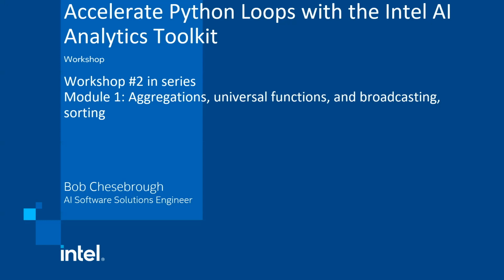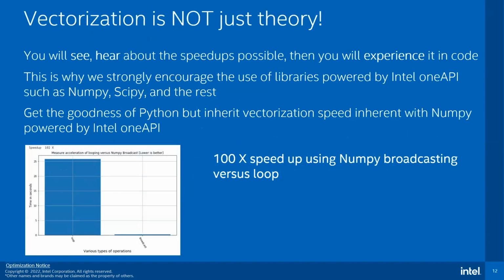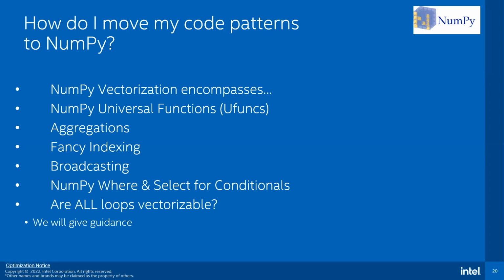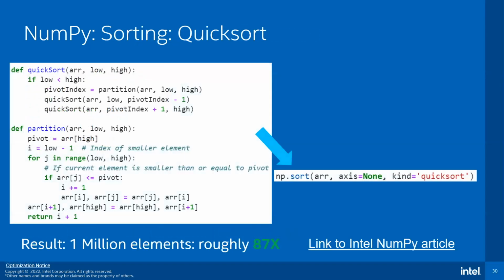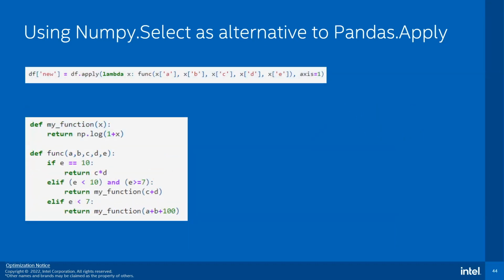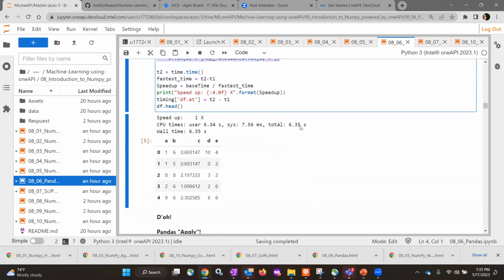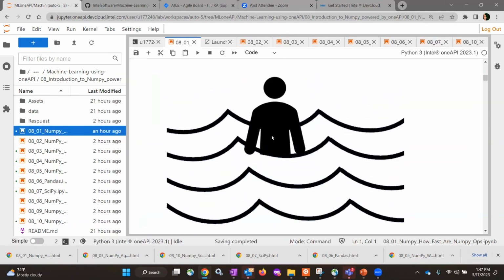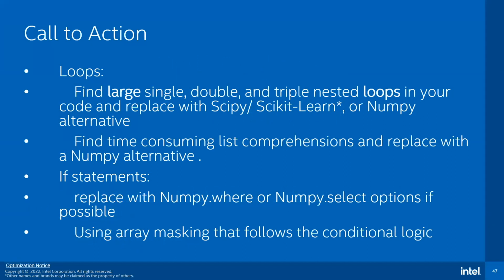Module 1: Aggregations, universal functions, and broadcasting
Ignite performance of common Python & pandas constructs by using NumPy powered by oneAPI. This webinar and workshop series will go into detail about how to apply key Intel architectural innovations and libraries via the smart application of NumPy techniques to achieve amazing performance gains.  We’ll delve into NumPy: aggregations, universal functions, broadcasting and fancy slicing, sorting, and other techniques powered by oneAPI. Learn how to achieve performance gains by replacing Python loop centric or list comprehension applications with smarter equivalents that are more maintainable, more efficient, and much faster on current and future innovations in Intel hardware and oneAPI software libraries!

 Learning Outcomes:

- Apply NumPy constructs as a Python loop replacement strategy that improves readability, maintainability, performs fasts on current hardware and readies code for future HW & SW accelerations that Intel builds into silicon and which are exposed via NumPy
- Apply NumPy aggregations, reductions, broadcasting, and sorting to significantly accelerate your Python code
- Understand the value of NumPy to accelerate Python loops